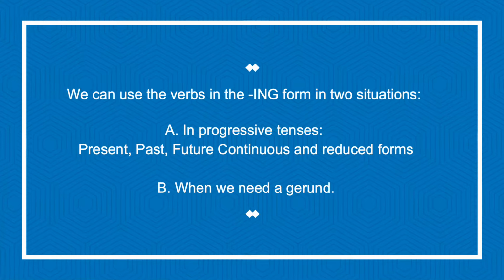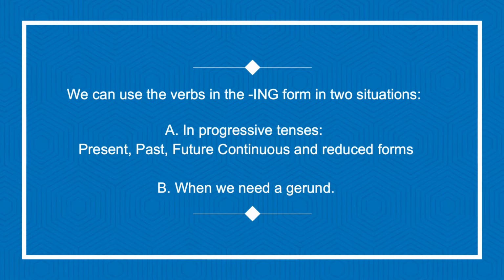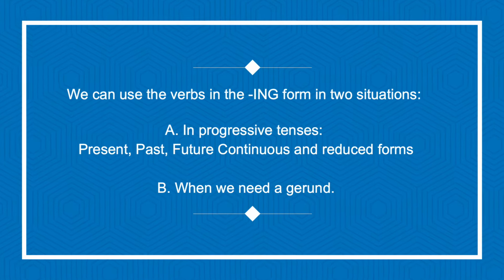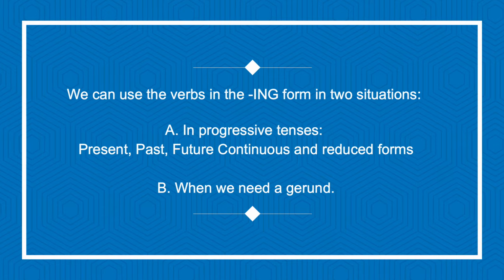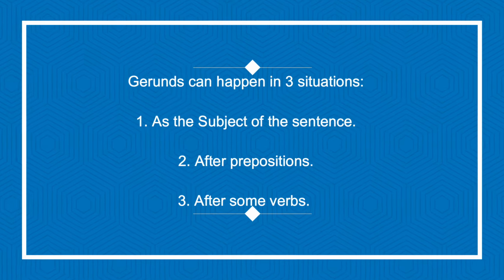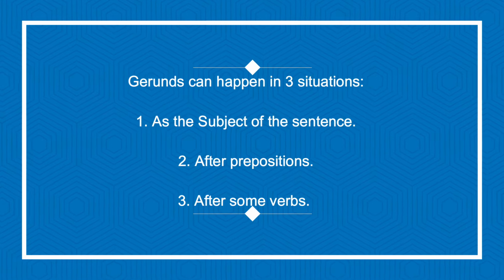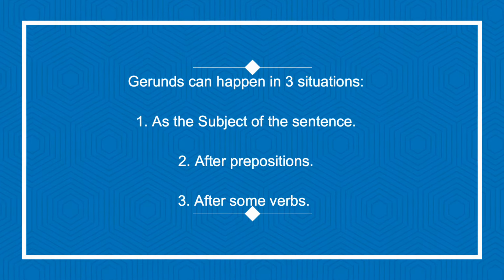APRENDA COMO USAR O ING EM INGLÊS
Nessa aula, o professor Caike explica uma questão em inglês que os alunos têm muita dúvida: saber usar o ING em todas as suas formas. Você saberia dizer? Você certamente pensou no Present Continuous. Acertei? Você está certíssimo! E onde mais usamos ING? Assista o vídeo até o final para entender de uma vez por todas os usos do ING.

Você gostou dessa aula e precisa avançar no inglês, mas tem uma vida corrida e não tem tempo de entrar num curso regular de inglês? Nós podemos te ajudar! Nós desenvolvemos o curso EMPOWER YOUR GRAMMAR FOR FLUENCY. Nesse curso, você encontra esse vídeo e muitos outros focados em tirar todas as suas dúvidas de tempos verbais e questões mais especificas  como artigos, as famosas preposições, comparativos e superlativos entre muitos outros. São mais de 25 vídeos. Cada vídeo apresenta um tópico contextualizado para você entender e praticar. As aulas são leves, rápidas e dinâmicas.

Se você precisa destravar o seu inglês, aprender e rever pontos gramaticais e melhorar a sua comunicação, click no link abaixo e conheça todos os módulos que fazem parte desse curso.